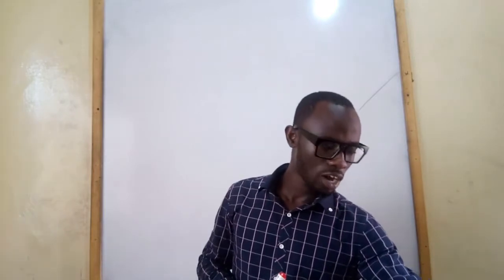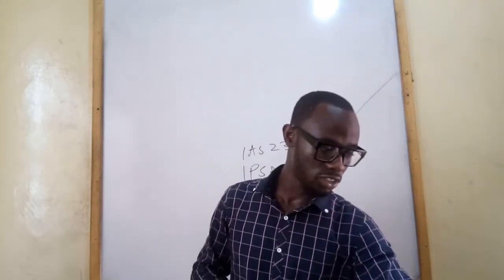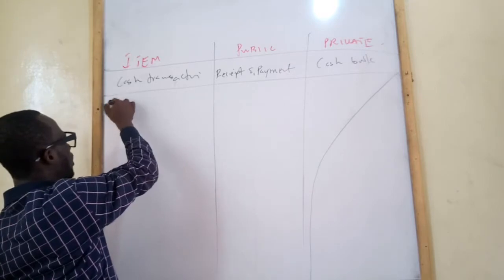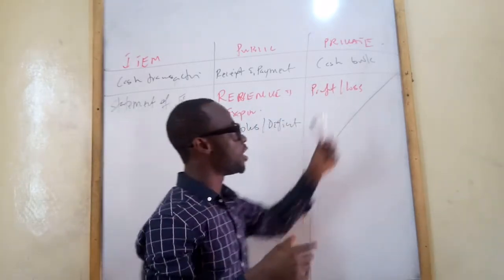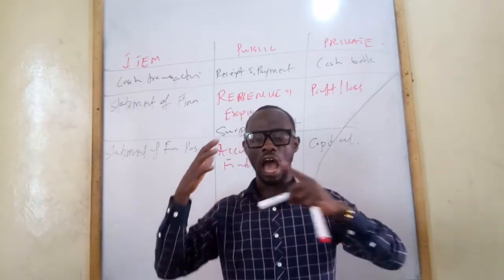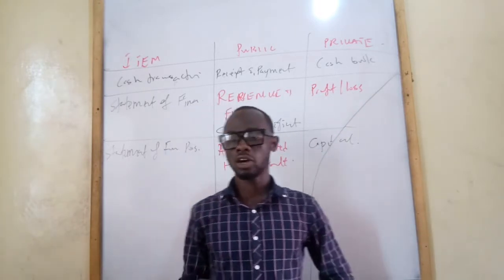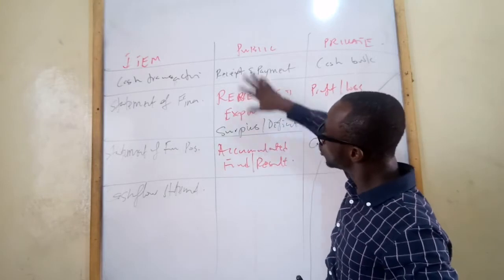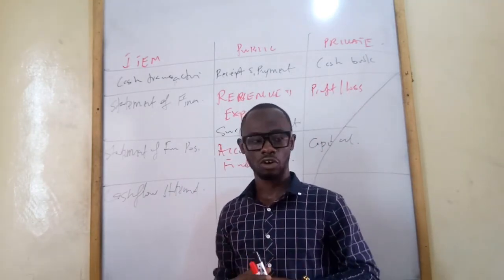Financial Statement Of Public Sector Entities – Part 2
In this video, Financial Statement Of Public Sector Entities – Part 1, Nhyira Premium explains one of the most significant yet challenging topics in Public Sector Accounting and Finance and made it really simple and easy to understand.

Among other things, Nhyira answered the following questions:

1. The concepts of Financial Reporting in the Public Sector
2. The objectives of financial reporting in Public Sector Accounting
3. The roles of the International Public Sector Accounting Standard Board (IPSASB)
4. Overview of International Public Sector Accounting Standards (IPSASs)
5. Procedures for implementation of the IPSASs
6. The factors influencing the implementation of the IPSASs

 This video is certainly for students preparing for the Institute of Chartered Accountants Ghana (ICAG) professional qualification examination, writing Public Sector Accounting and Finance.

Key: public sector accounting and finance lectures

My Channel